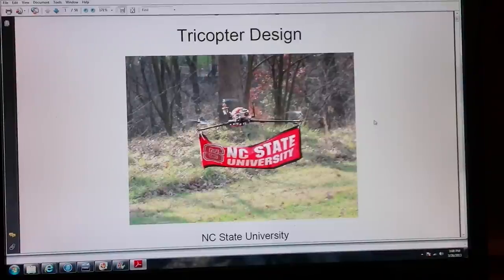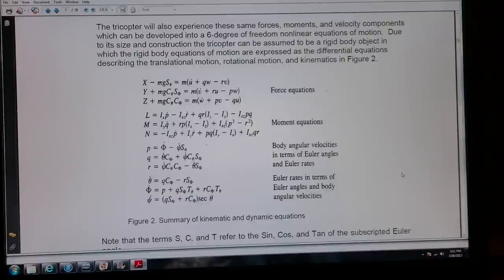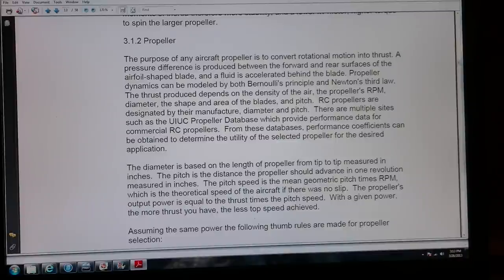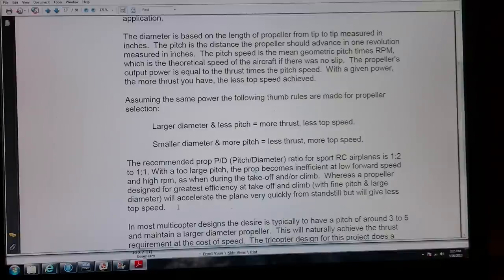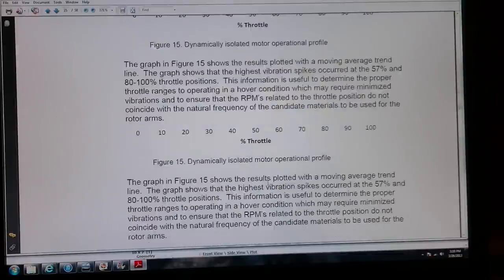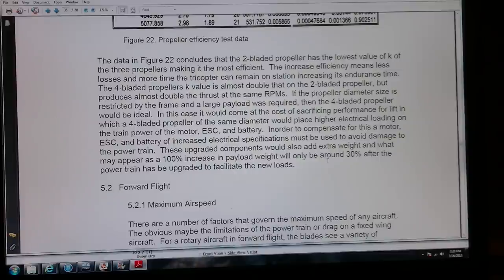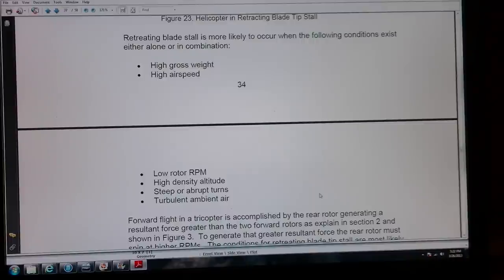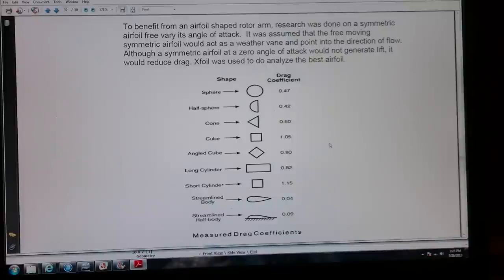Tricopter Design Part 2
Multipart series on my master design project.  This one talks about Aerodynamics of the tricopter